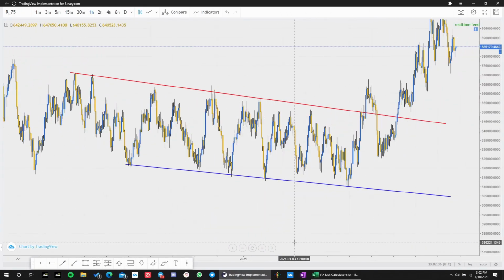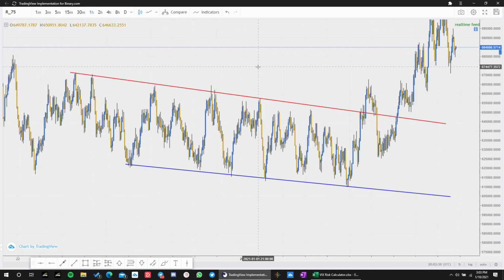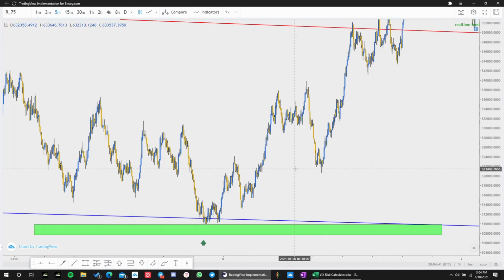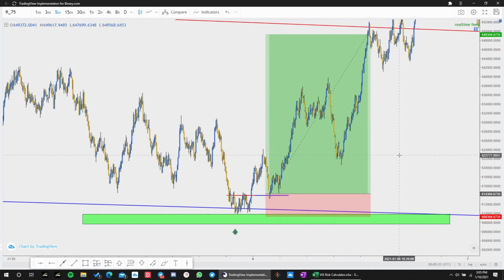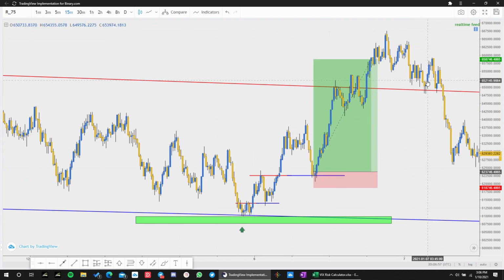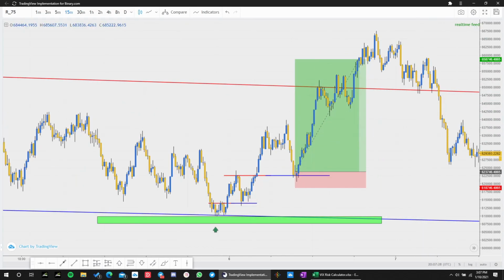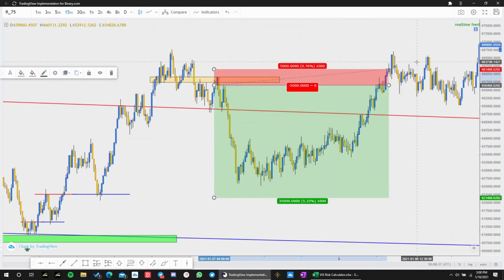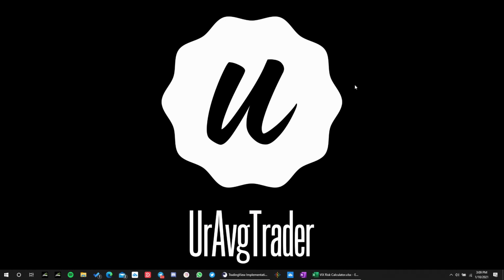Simple VIX75 Trading Strategy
How to apply the Simplest Trading Strategy to the most volatile Synthetic Indices VIX75.

             "Last Night" by Lakey Inspired